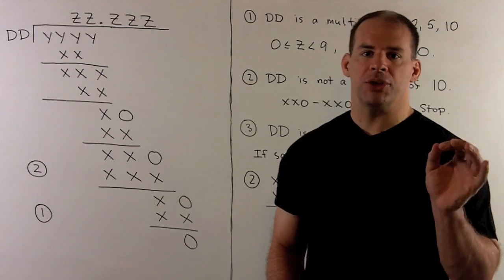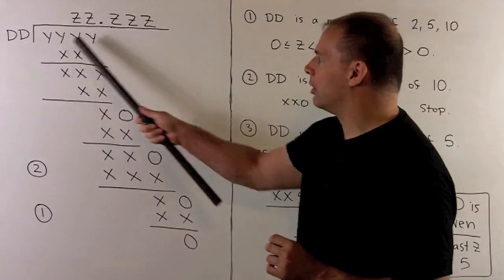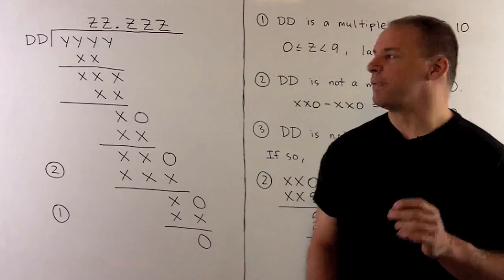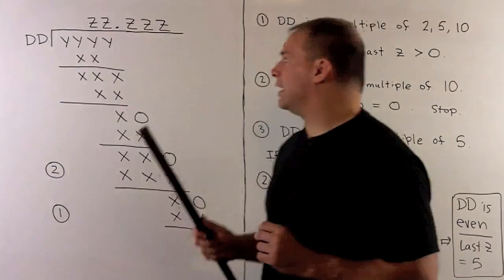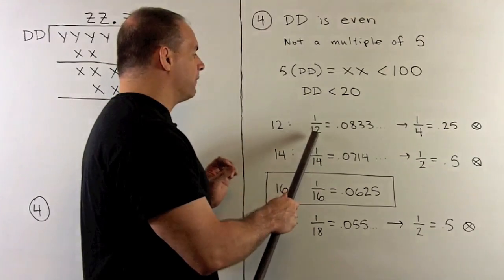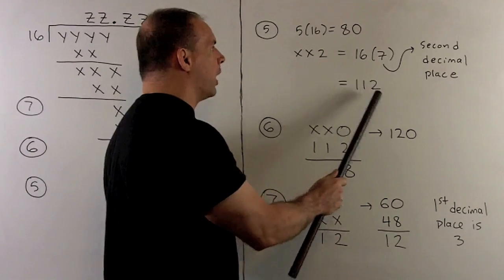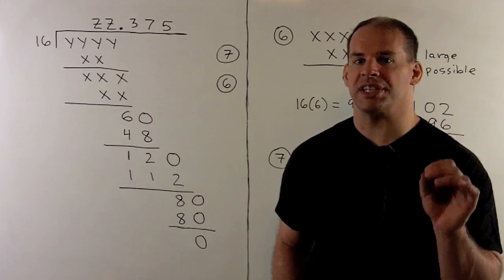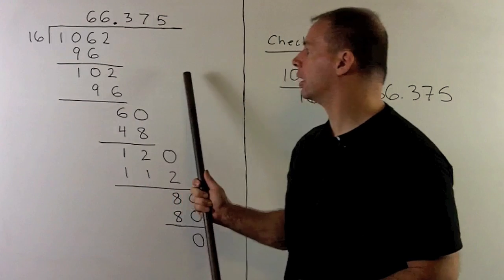Mystery Division Problem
Abstract Algebra:  A pattern is given for a long division problem.  That is, only the lengths of digits used are given.  We determine the divisor, dividend, and quotient.